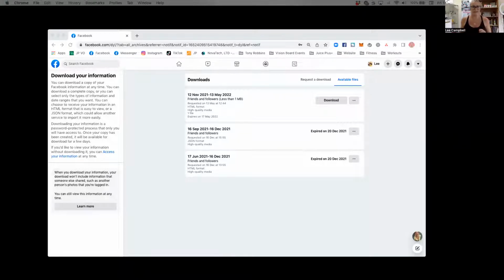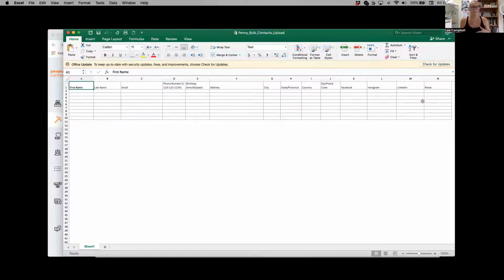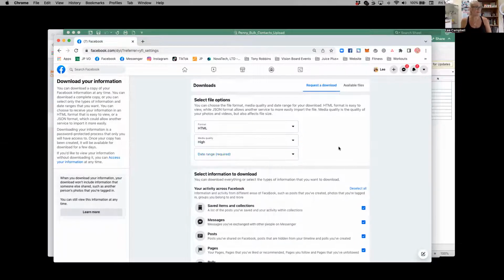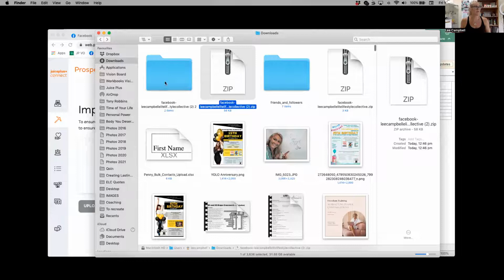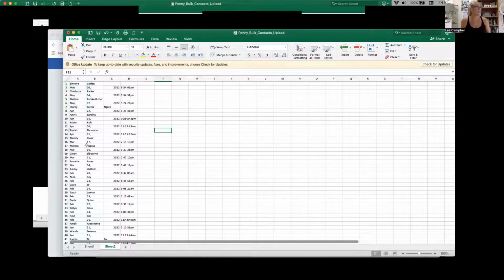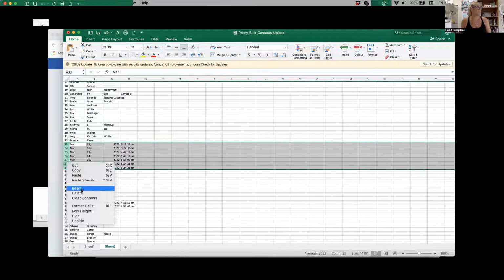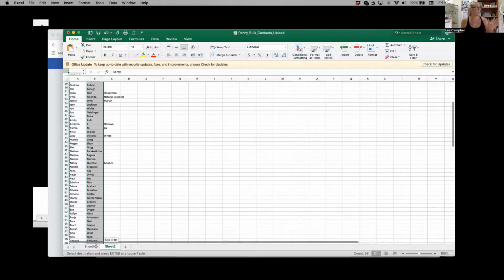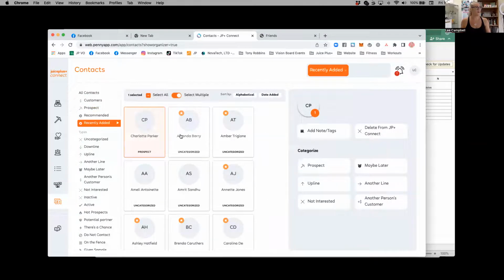How to download facebook contacts and upload to Penny App